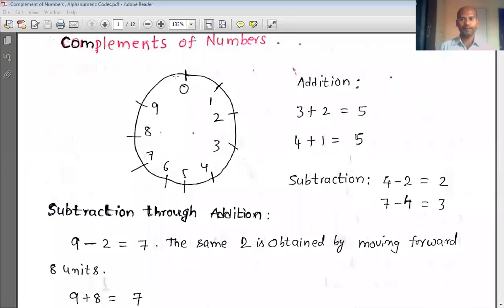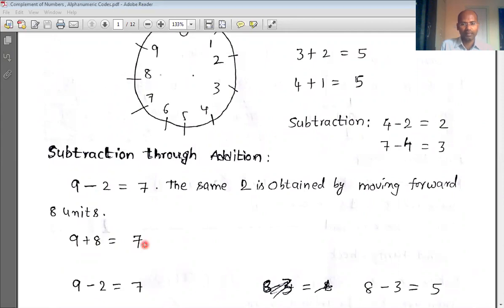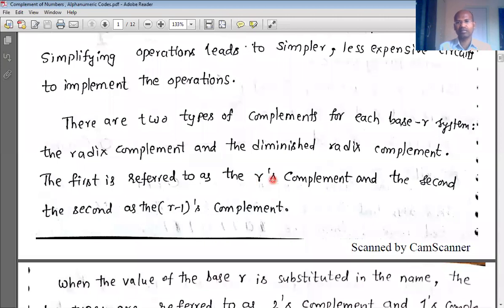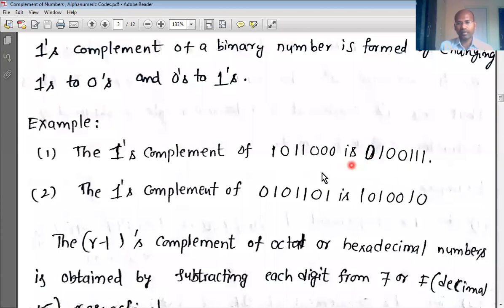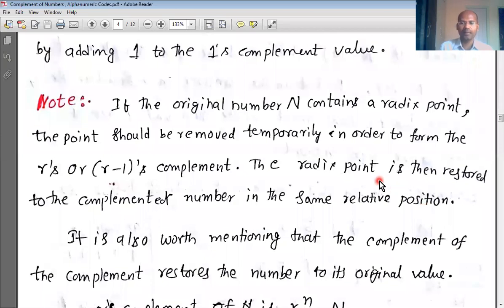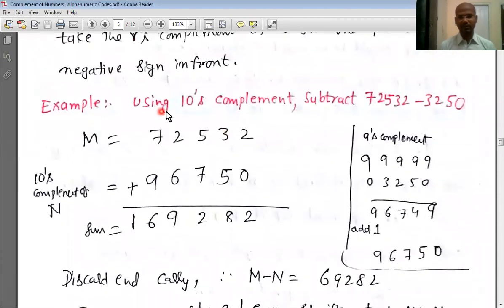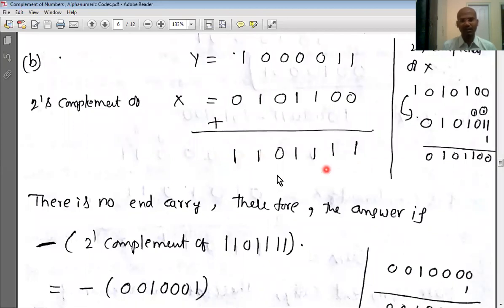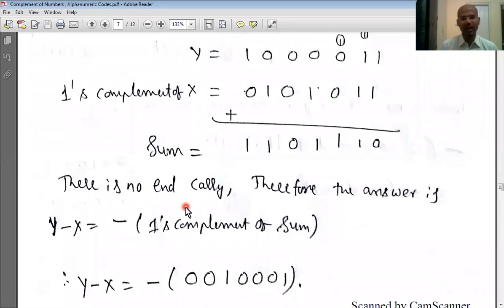8 Complements of Numbers